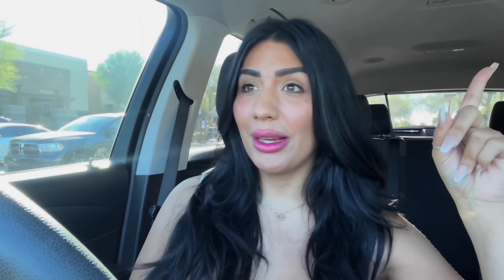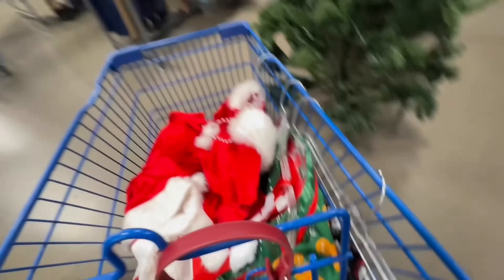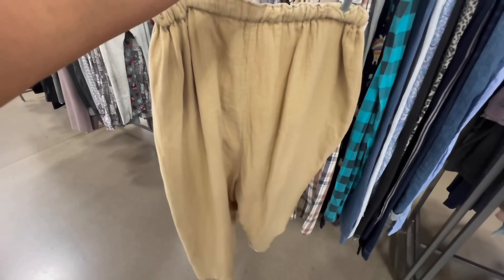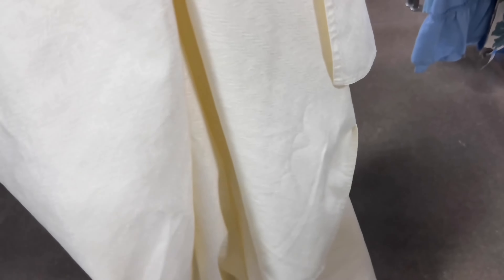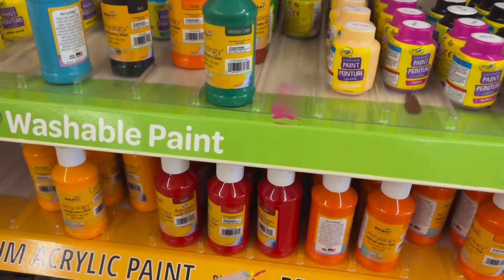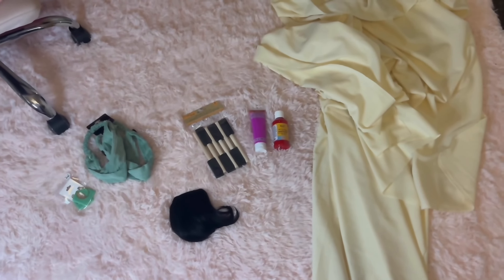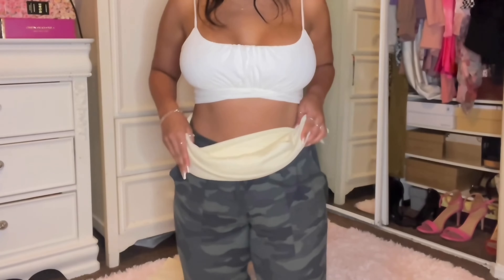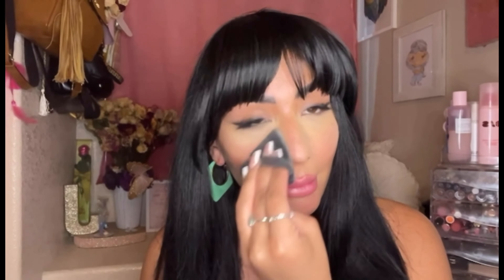Chel Costume | DIY Halloween | Cosplay under $20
What a fun DIY which costume should i do next!?

⬇️ Link to Bangs ⬇️